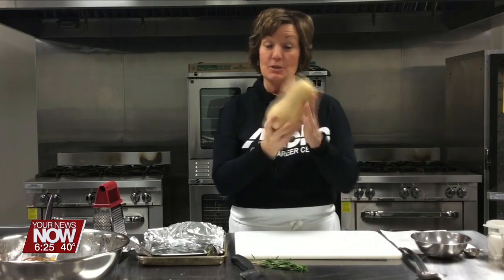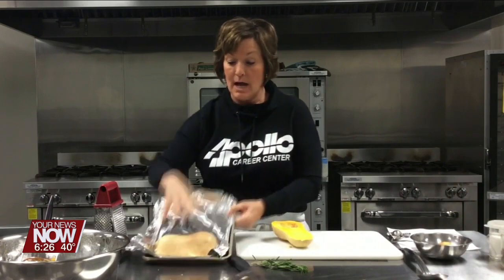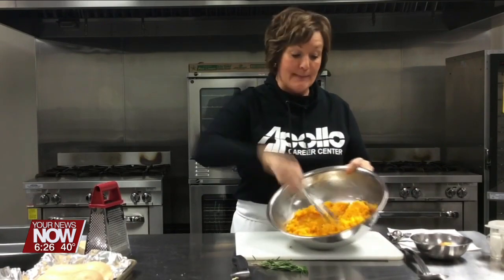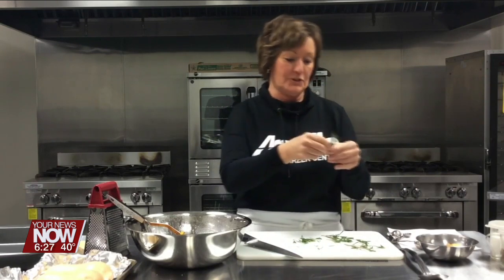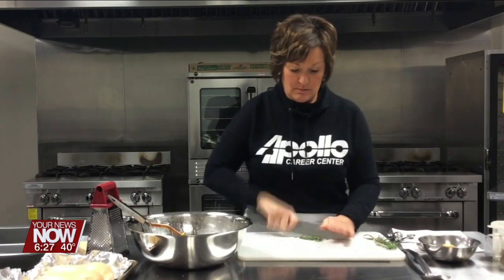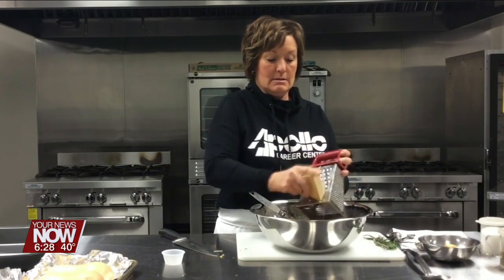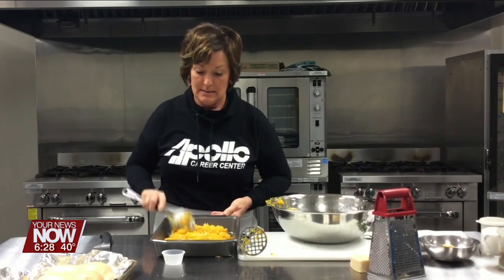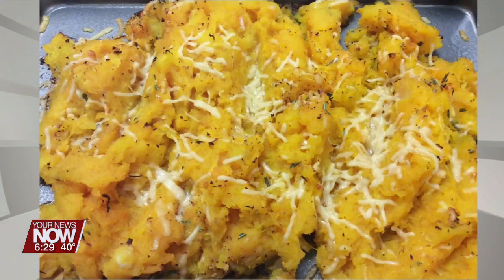Cooking with Carrie: Butternut Squash Gratin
Chef Carrie Prince from Apollo Career Center shows off a butternut squash dish you can serve this Thanksgiving!